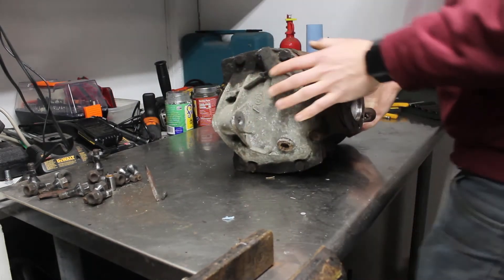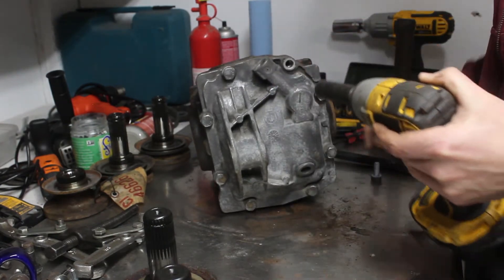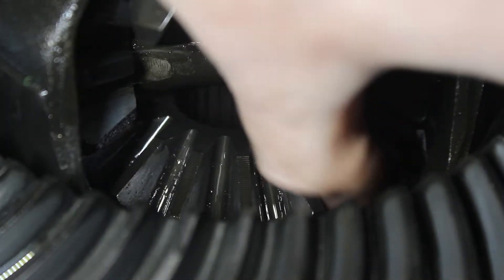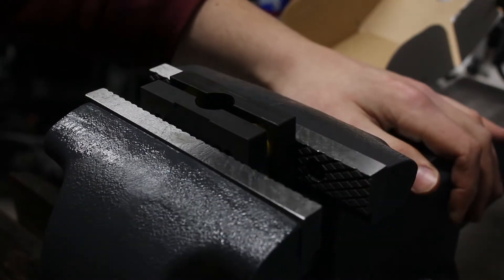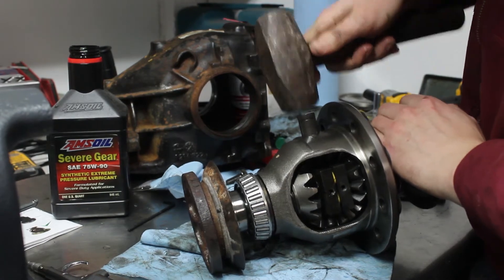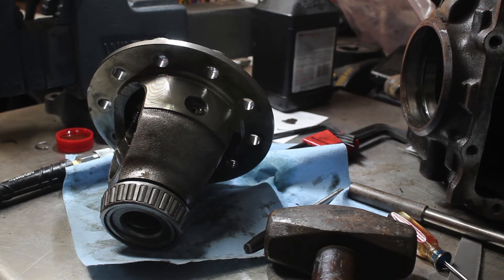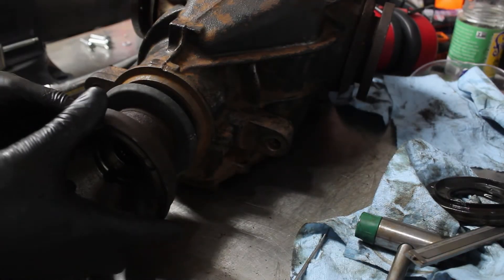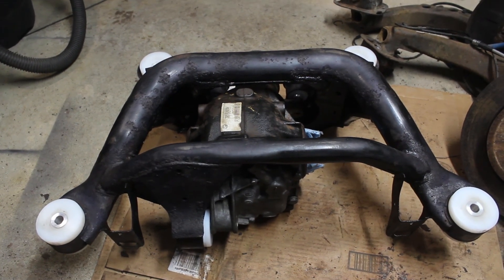BMW E46 Race Car Build: 3.46 Differential Swap, Limited Slip Kit Install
I swap from a 2.93 to a 3.46 ratio differential and install a type 188K limited slip kit from RacingDiffs to greatly improve acceleration!

The input and output flanges from the 2.93 have to be swapped over to the 3.46 since they have different bolt patters.

My biggest mistake was not marking the pinion nut before I took it off. Most people reinstall it at the same angle to get about the same torque on the pinion bearing- however, I swapped input flanges and didn't want to trust that they'd be the exact same. (Actually, I forgot). This nut controls pinion bearing preload and the wear pattern of the ring and pinion gears, and I reinstalled it with about the same torque as it took to get it off. I also made sure the pinion was not too difficult to spin by hand with the nut installed- about the same as my donor differential. I was worried that the backlash noise was an indication that there was too much play, but after measuring backlash with a dial indicator and testing the wear pattern with grease, I was more confident. (I did test play in 3 different spots, which isn't shown in the video). If the backlash was too large, I could have tried swapping the left and right retaining ring spacers- moving the ring gear closer to the pinion, but leaving the total distance (preload on the axle bearings, adjusted by the sum of both spacers) the same.

The spider gear pin was very problematic as well. It kept shearing the retaining ring when I tried pressing it in. I went through 4 clips, but finally got it. Orienting it just right helps, but I also filed down an incomplete chamfer on the pin that was snagging on the ring and shearing it.

Yet another problem is the axle flanges- they need to be shortened so they can be pressed in all the way. It's best to do this with a lathe, but a diamond cutoff wheel and lots of filing might suffice as well.

All in all, the process took around 6 weeks, but can be done in a few hours with the proper knowledge and tools. I hope this video helps some folks who attempt this!